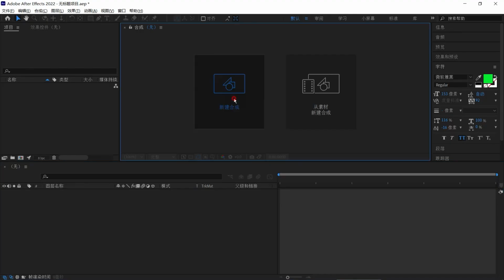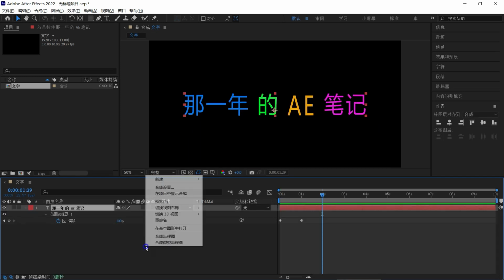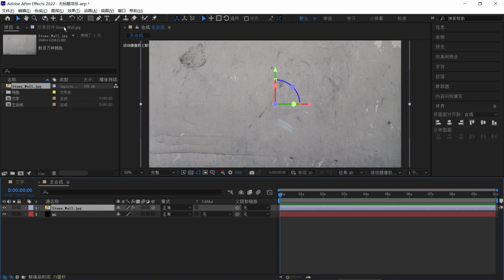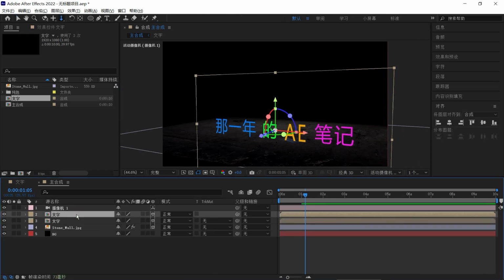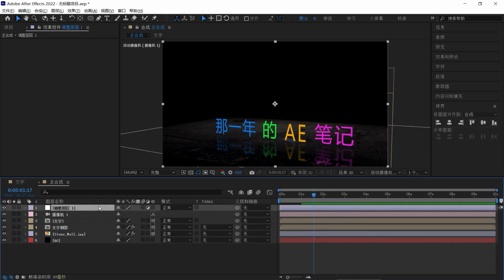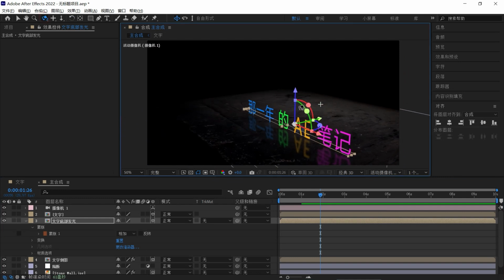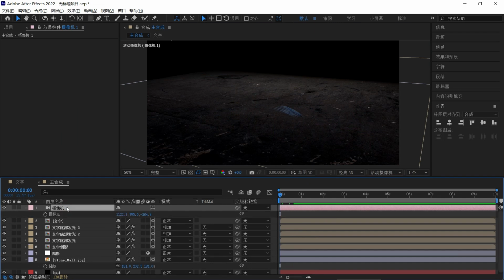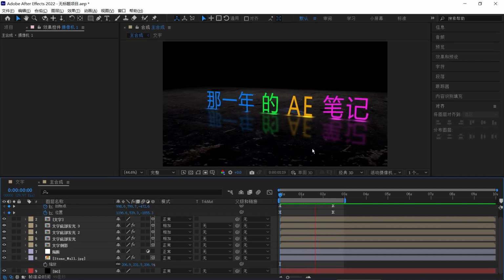After Effects Tutorial ：Simple Text Effects in 3D Scene Animation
1. Text Animation Setup
• Input Text: Type your text. A bolder, heavier sans-serif font is highly recommended. Choose any color that fits your style.
• Adding Animators: Click the text Animator dropdown and add Position + Blur.
• Parameter Adjustment: Crank up the Blur value and push down the Y Position value. Create keyframes for Offset from -100% to +100%.
• Advanced Details: Change the Shape to Ramp Up, set Based On to Exclude Spaces, and dial Ease High to 100%. This is the secret to giving the text a buttery, smooth reveal.
• Mask Matte Cutting: Create a new Solid layer to act as a mask, and change its Track Matte mode to Stencil Alpha. This ensures the text only "emerges" within your designated area.
2. Building the 3D Scene
• Ground Construction: Import your texture map, toggle ON the 3D layer switch, and rotate the X-axis until it lies flat with the floor.
• Environment Rendering: Apply a Curves effect to darken the ground. Use the Ellipse tool on the ground layer and crank up the Mask Feather to melt away any harsh, rigid edges.
• Camera Rig: Create a new 35mm Camera. Tap the C key to cycle through the camera tools and dial in a top-down, high-angle perspective with intense depth.
3. Shadows and Reflections
• Mirror Reflection: Duplicate your text layer and rotate it along the X-axis to create a symmetrical flip—this will serve as your shadow.
• Layer Order Fix: If the shadow color looks unnatural due to the After Effects rendering order, simply create a new Adjustment Layer right above the floor layer. It instantly resolves any nesting or obstruction anomalies!
• Texture Polishing: Apply a Gaussian Blur (around 15) to the shadow layer, and press T to lower the Opacity.
4. Adding the Light and Shadow "Breathe"
• Bottom Glow Source: Duplicate the text layer once more. Use the Rectangle tool to mask out only the very bottom of the text, and change the mask mode to Add.
• Glow Intensification: Stack two Gaussian Blur effects on top of each other (set one to 15, and the other to 55).
• The Secret Weapon: Apply a Curves effect to this glow layer, switch the channel dropdown from RGB to Alpha, and pull the curve line way up. This forces the glow silhouette to expand, creating that ultra-premium, bleeding-light halo look.
5. Camera Motion and Final Polish
• Dynamic Framing: Keyframe the Camera's Point of Interest (A) and Position (P).
• Buttery Entry: Select all keyframes and press F9 to Easy Ease them. Jump into the Graph Editor to smooth out the velocity curves.
💡 Tips for Pro:
• Shortcuts: Use the C key to cycle through the Camera tools, and press S to scale layers.
• Alignment: Finding it hard to line things up perfectly? Switch your workspace view to Front to pixel-align your shadows seamlessly with the floor.